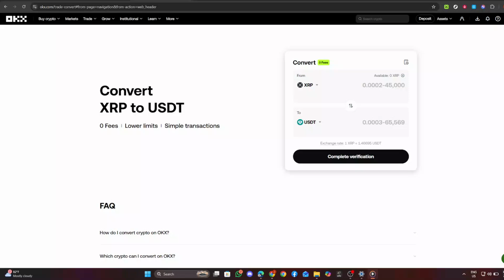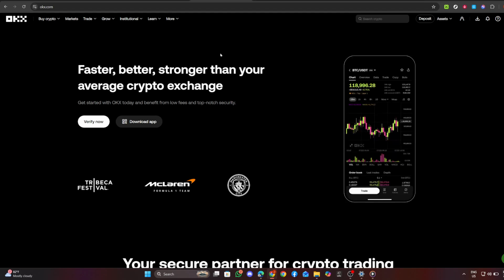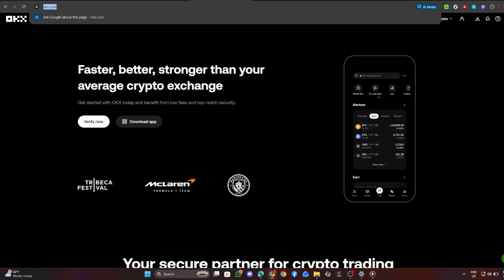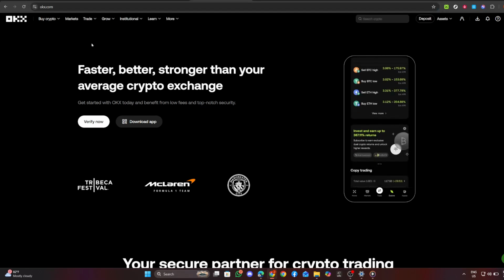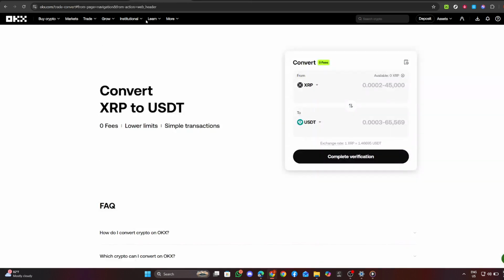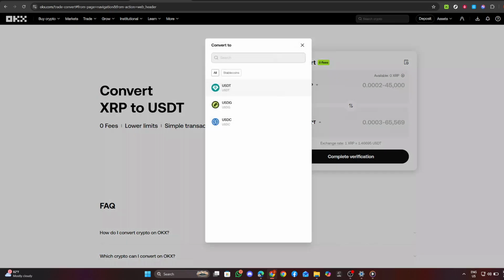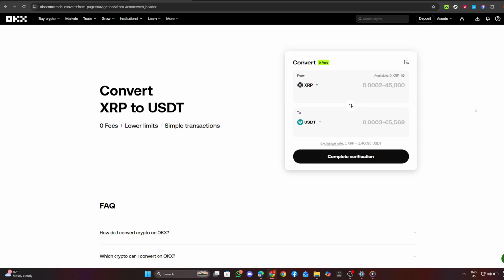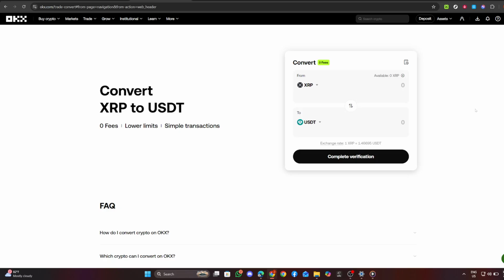How to convert XRP to Usdt in OKX [FULL GUIDE]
In todays video we cover How to convert XRP to Usdt in OKX